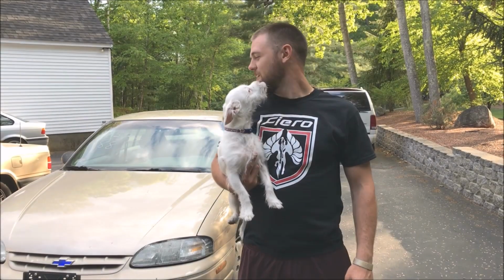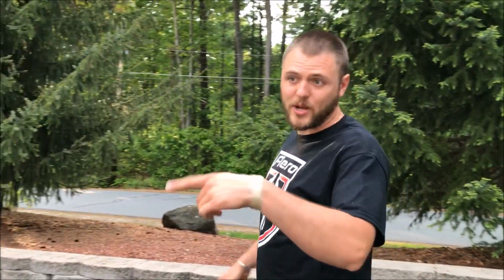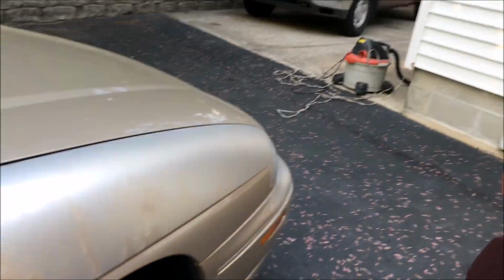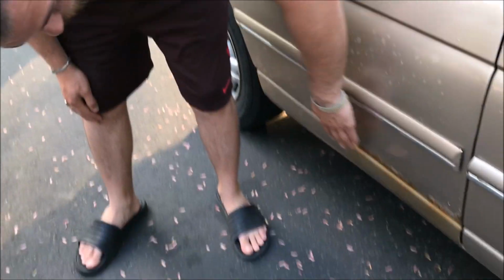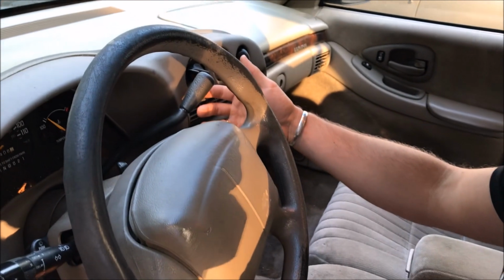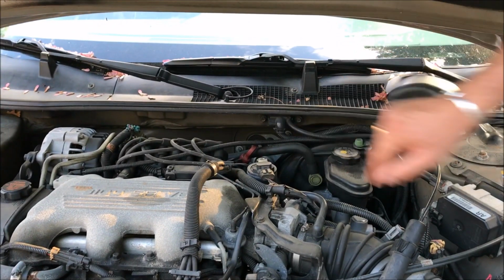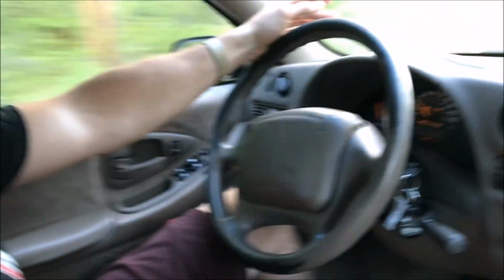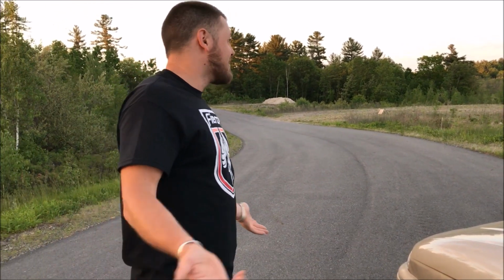Auction Buy: $225 Chevy Lumina